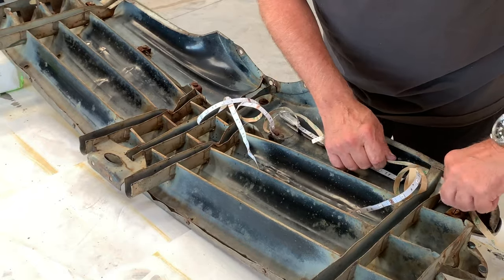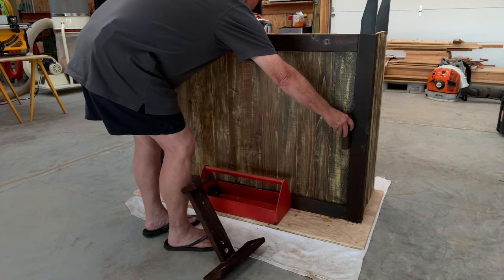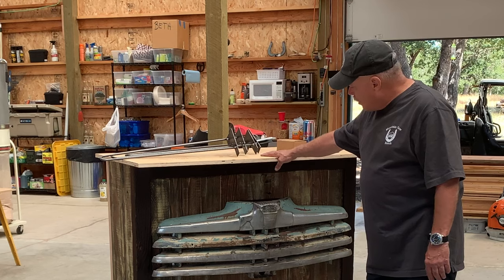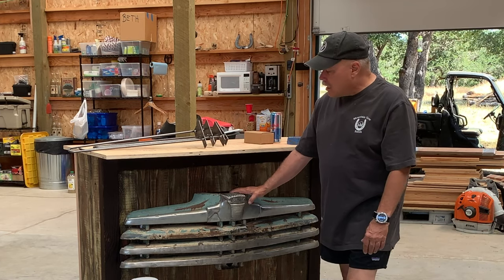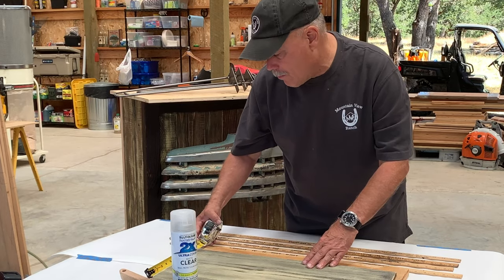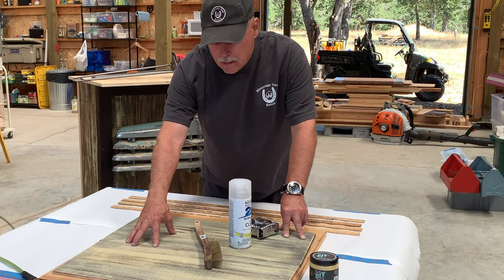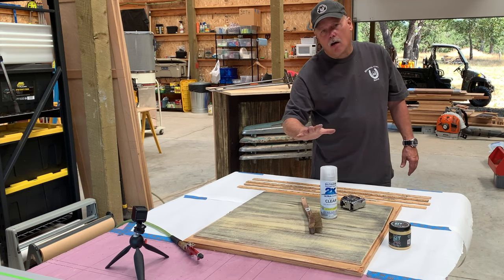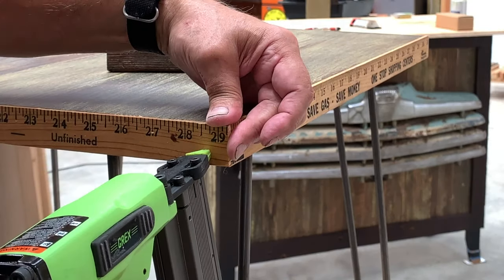Barn Wood Whiskey Bar with LED Lights & DIY Hairpin Leg End Table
Whiskey Bar with LED Lights and DIY Hairpin Leg End Table

We built this barn wood whiskey bar with LED lights and DIY hairpin leg end table with barn wood from our old barn and local saw mill barn siding. They were fun barn wood projects to build on Mountain View Ranch. Both will be available for sale at our upcoming 2nd annual Barn Sale and Artisans Event this June in Southern Oregon. If you are in the area come join us for some good old fashioned fun!

Check our Mountain View Ranch website for details.

2nd Annual Mountain View Ranch Vintage Collectibles and Artisans Event
Friday, June 5th 6pm to 9pm